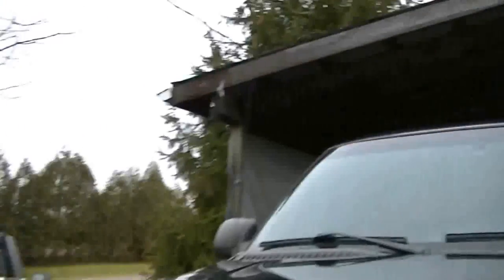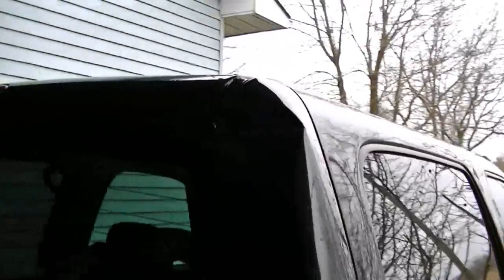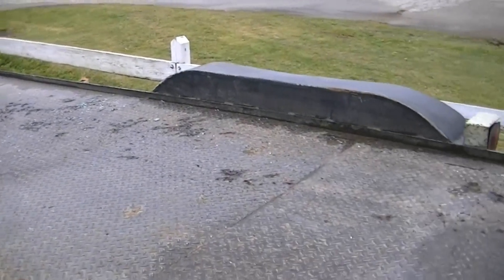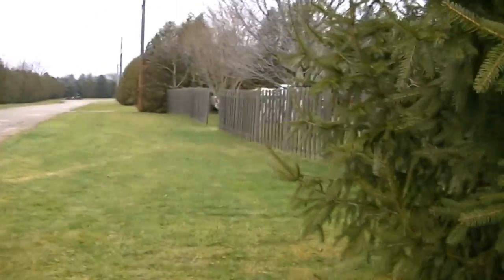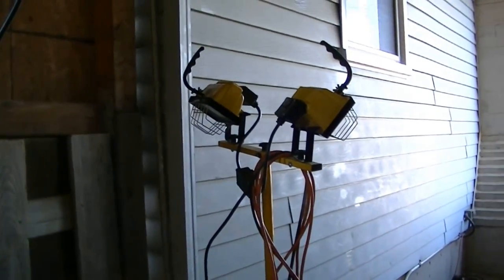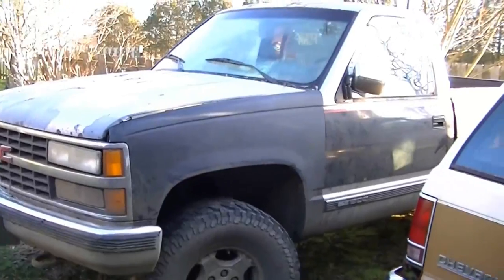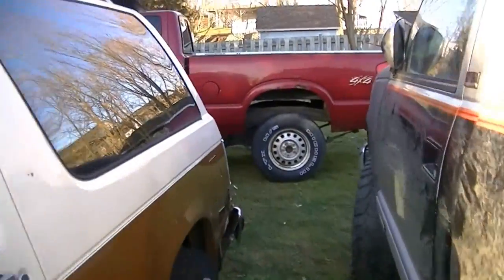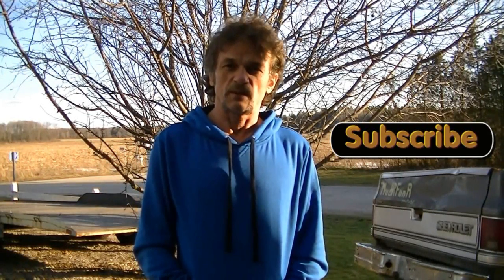4x4 Toys & Honest Abe's (Garage?)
A walk around my yard of mud toys and a look at Honest Abe's Carport cause a garage it isn't! I use the term Honest Abe's Garage because a garage is a place to fix things and it's a place where people go for advice. I try my best at both.